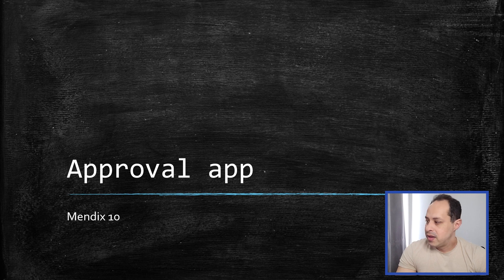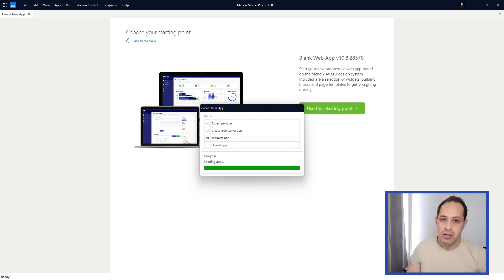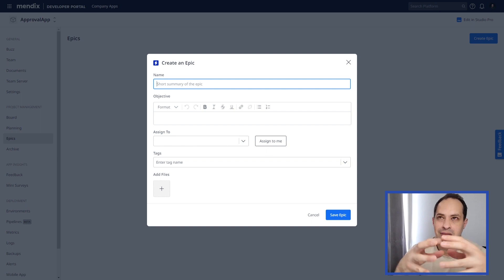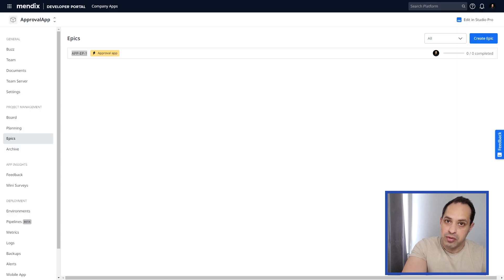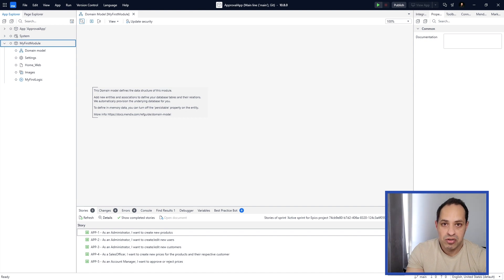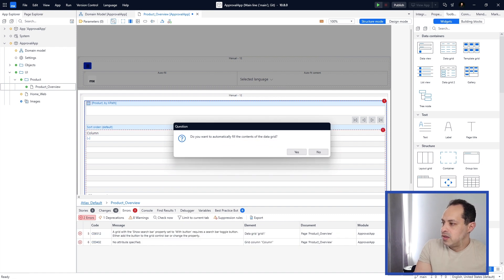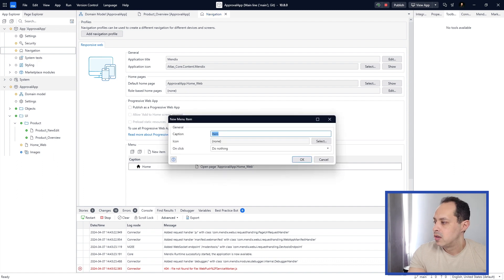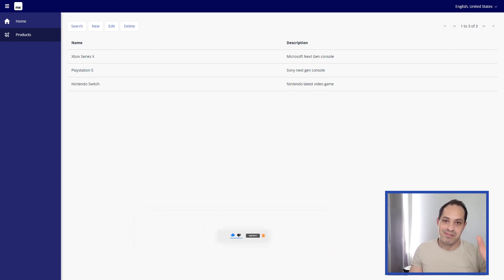[ENGLISH] LEARN HOW TO CREATE APPS IN MENDIX 10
Fala pessoal!

Não é inscrito? E também, de um like para ajudar a propagar este conhecimento com mais pessoas!

Contribue com o canal através do nosso PIX: 63cb73fd-bb1f-4fd1-a9b6-93b15919eb79